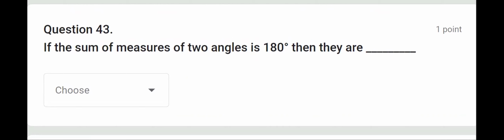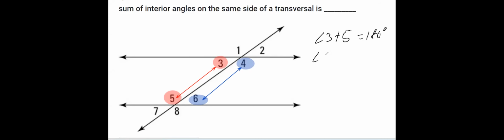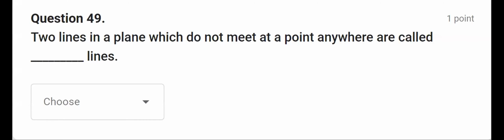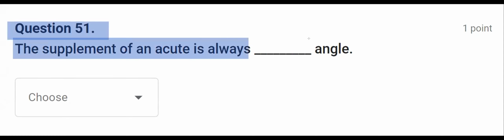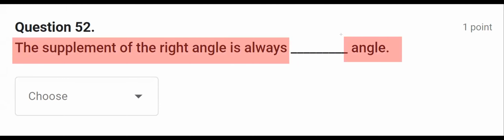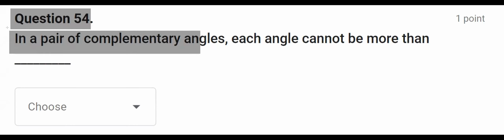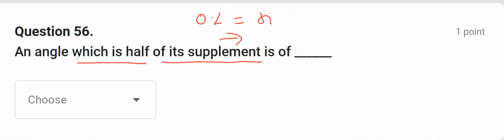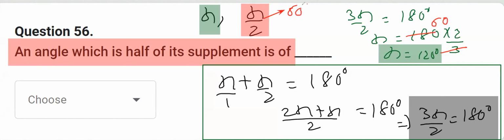NCERT Exemplar Class 7 Maths Chapter 5 Lines and Angles Q42 to Q56